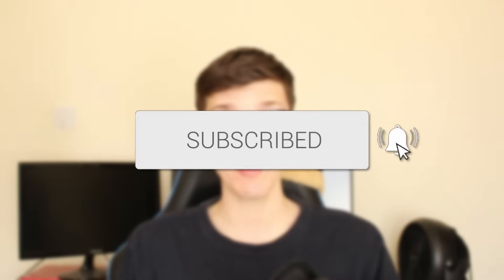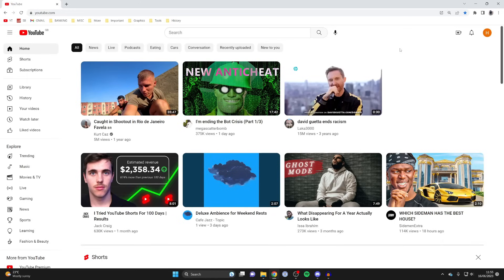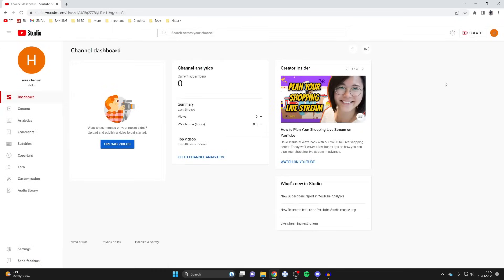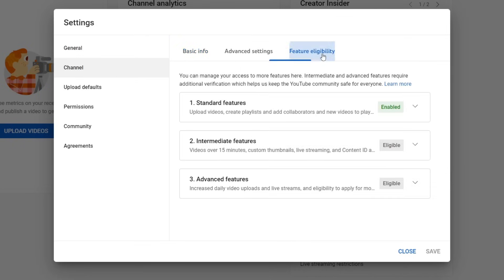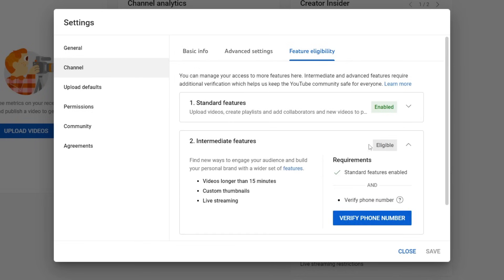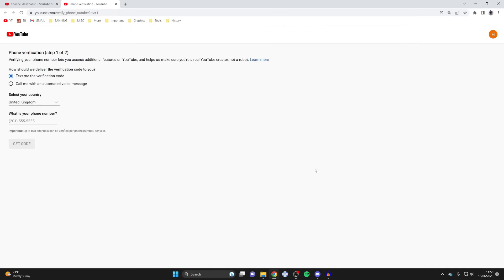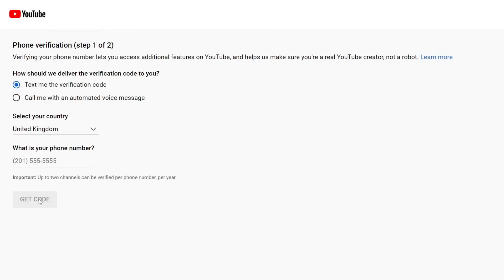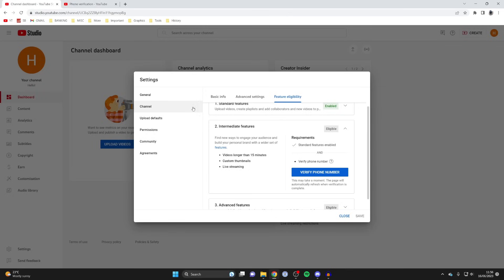How To Upload YouTube Videos Longer Than 15 Minutes - Full Gude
I show you how to upload youtube videos longer than 15 minutes in this video.

GuideRealm